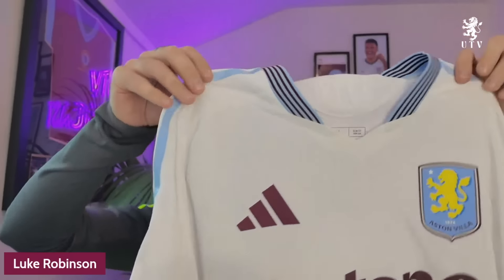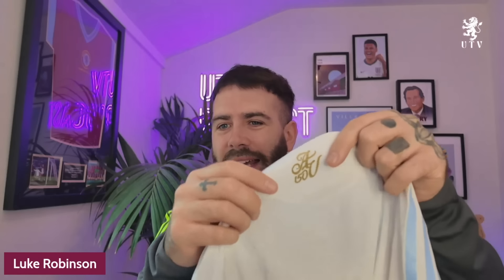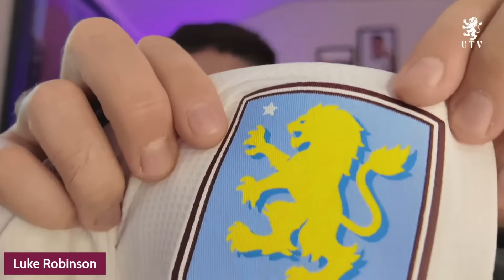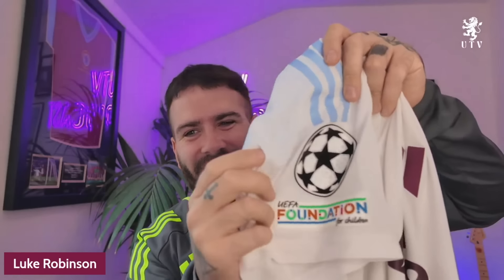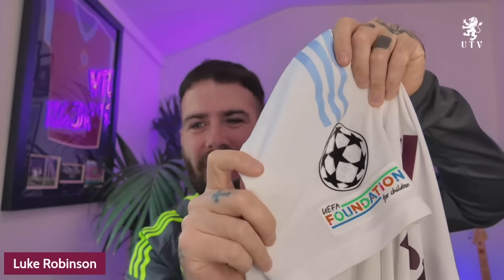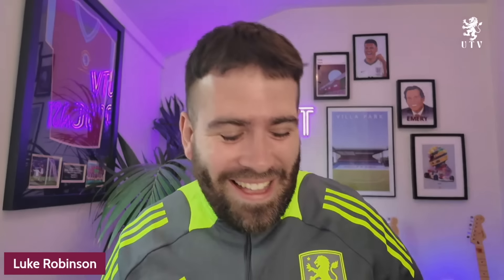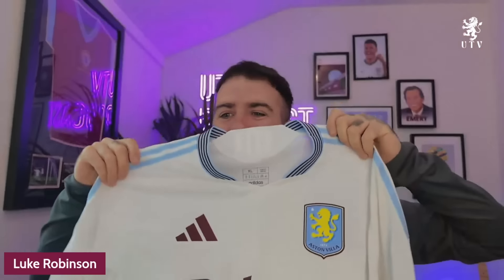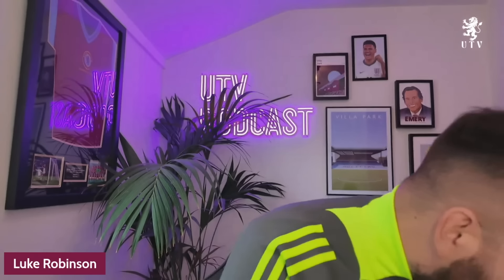"WE ARE NOT CONTENDERS TO BE IN THE TOP FOUR/TOP FIVE" | UNAI EMERY PRESS CONFERENCE REACTION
Join Luke as he reacts to Unai Emery's press conference for West Ham United v Aston Villa in the Premier League.